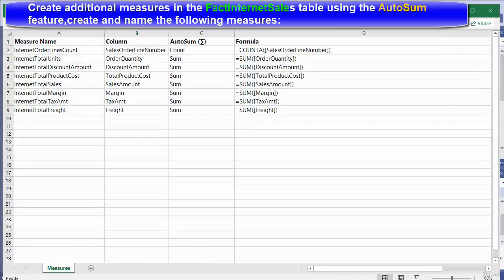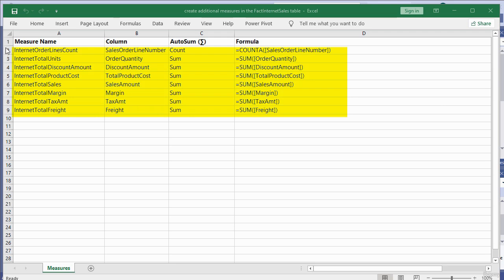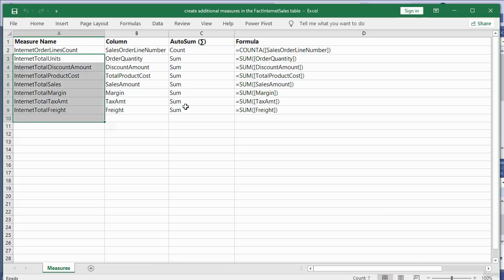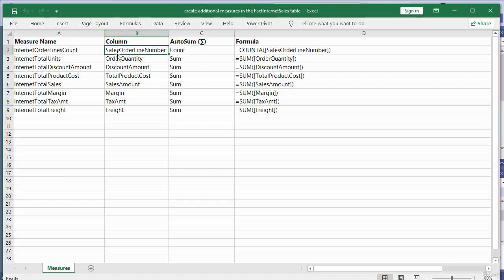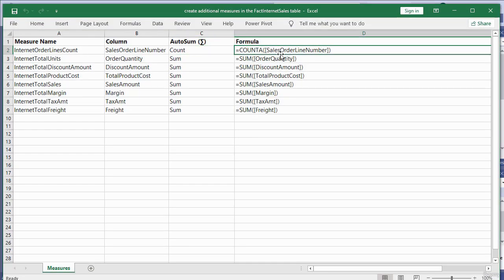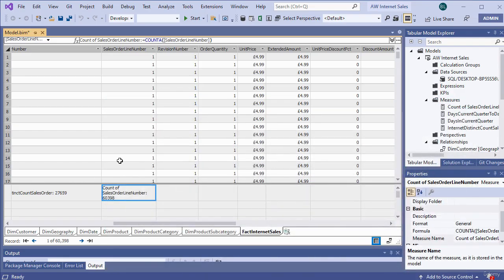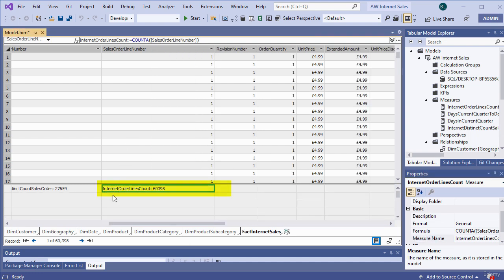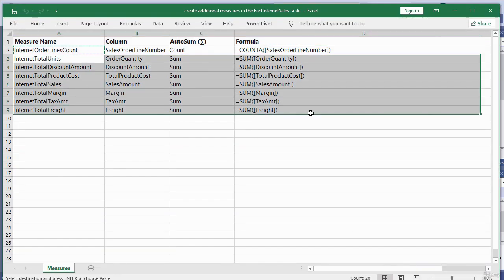41. Creating measures Part 2